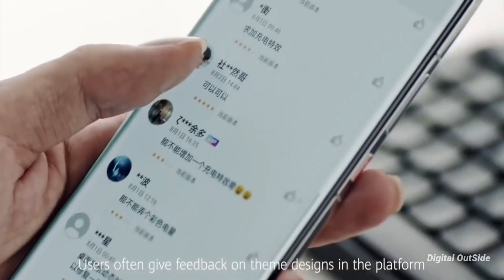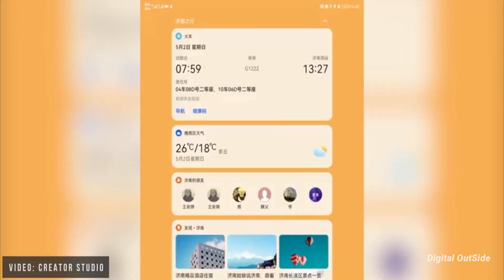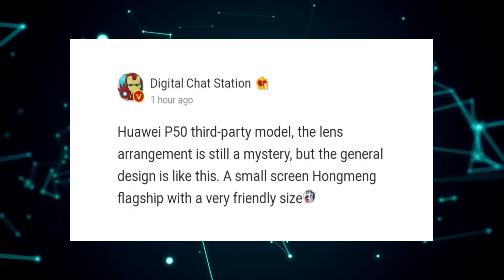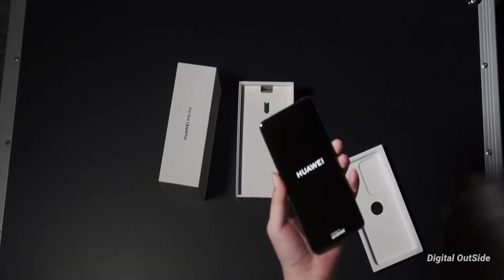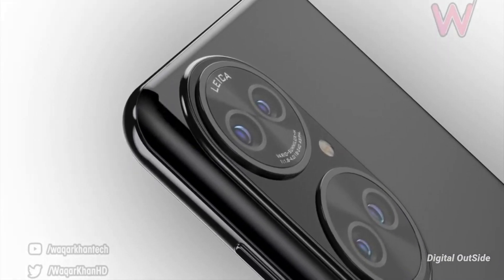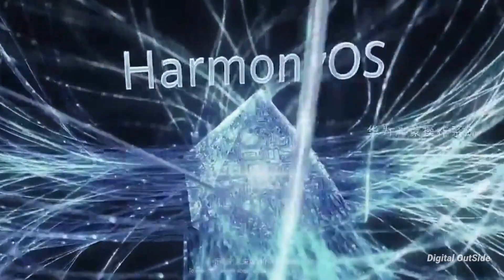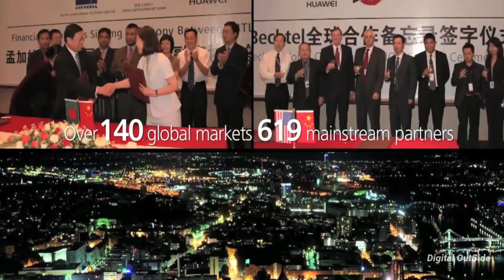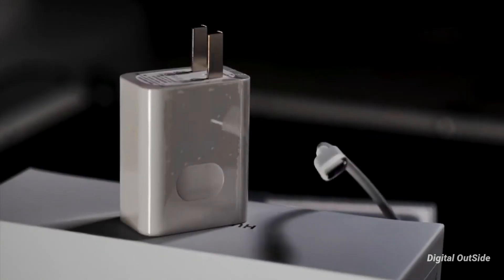Harmony OS 3.0 - Get ready for Update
So HarmonyOs launch date is getting closer and as we are reaching the date, new features of the OS are appearing in which one of is that, google services are still working fine..